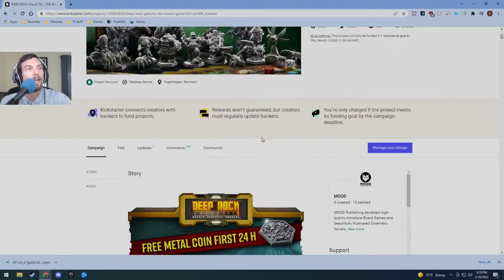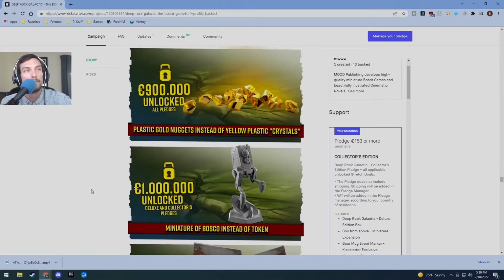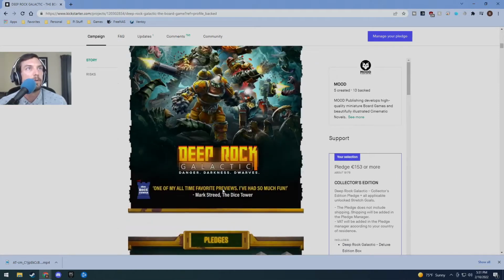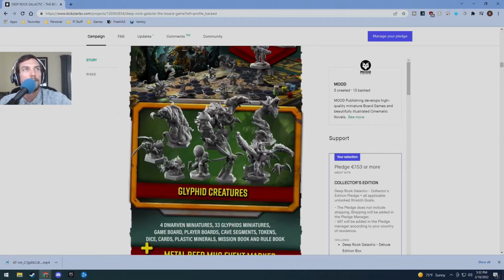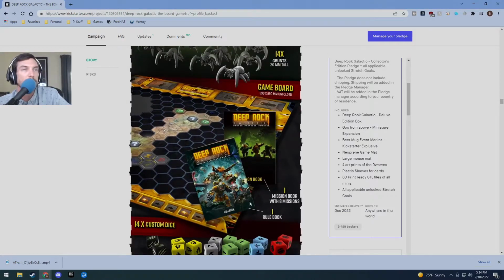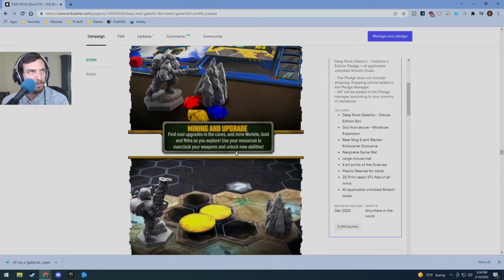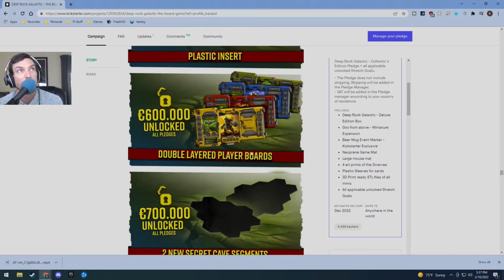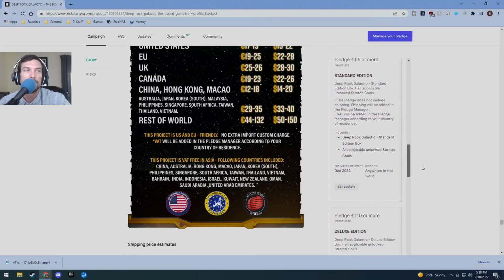Deep Rock Galactic Board Game Kickstarter Opening Day!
I am so stoked for this board game and we just barely got access to the Kickstarter!

DEEP ROCK GALACTIC is a first-person co-operative sci-fi shooter for up to 4 players, featuring fully procedural and destructible environments to explore, mine, and explode your way through to reach your objectives. As a team of veteran dwarven space miners, you must take on perilous missions for the interplanetary mining corporation DEEP ROCK GALACTIC and go where no-one else dares - into the deepest, most dangerous cave systems of the most hostile planet ever discovered.